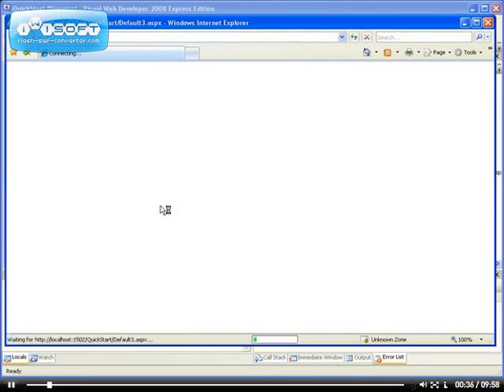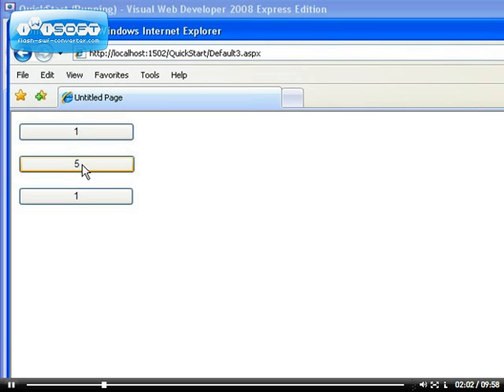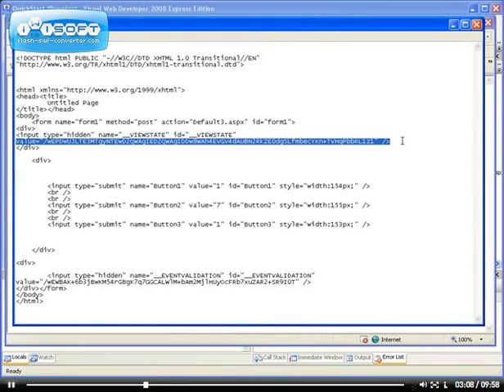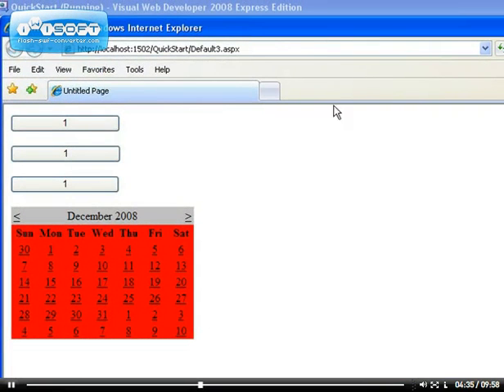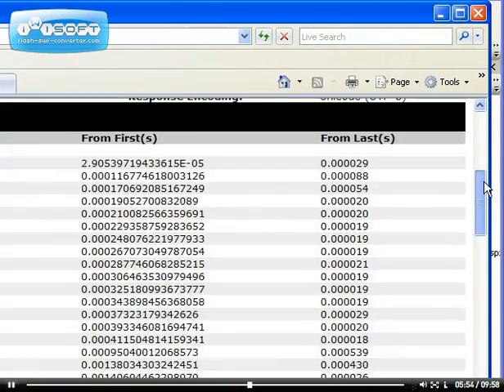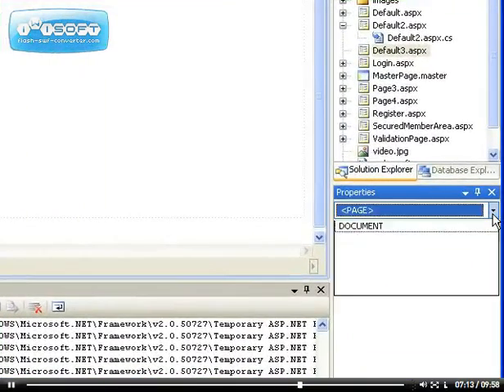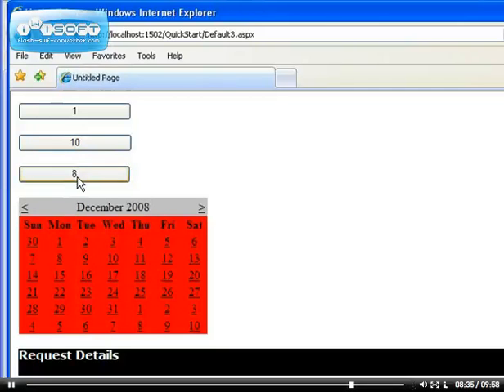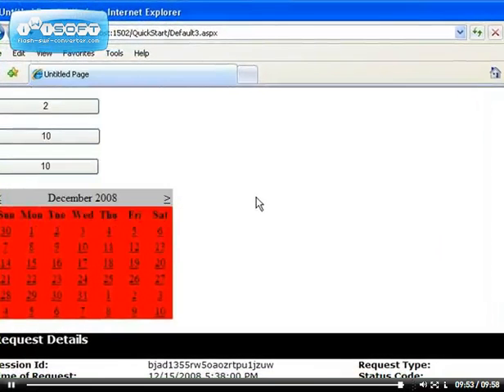47 - ASP.NET View State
asp.net view state